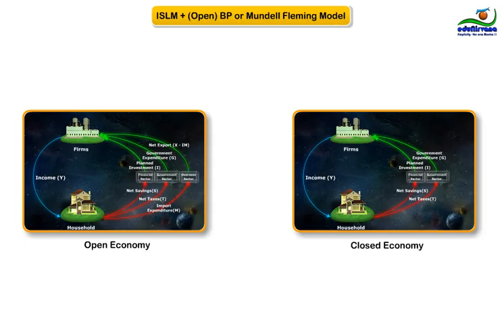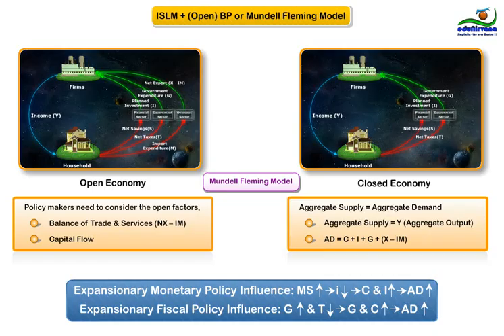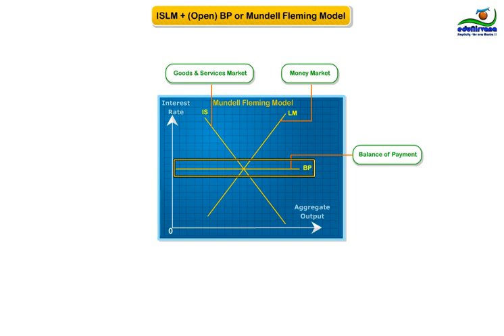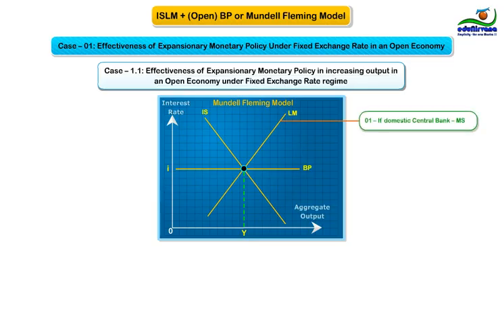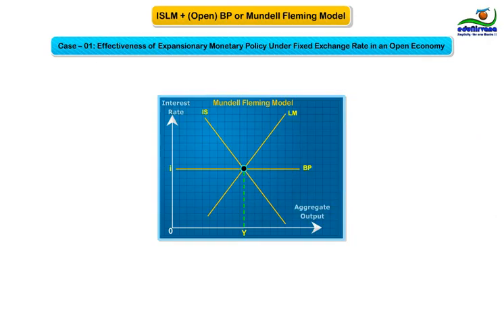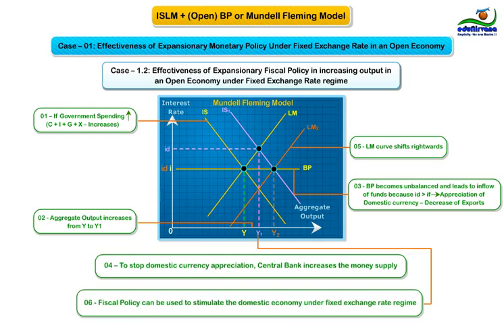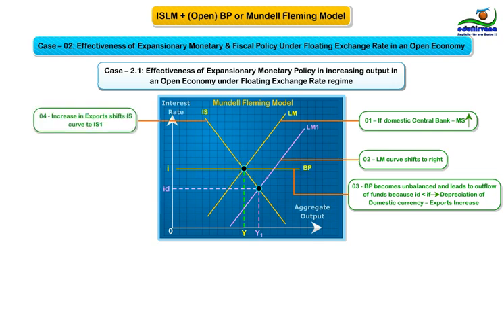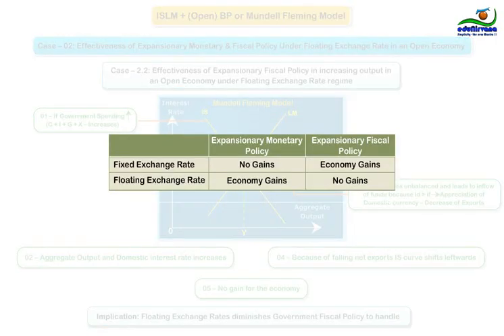ISLM14 Introduction to Mundel Fleming Model Goods, Money, Exchange Rate markets equilibrium